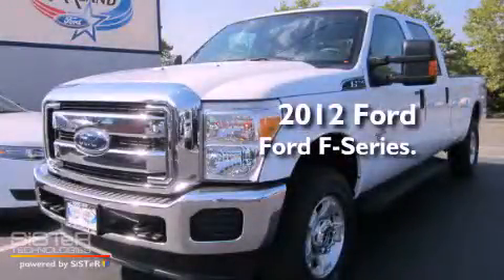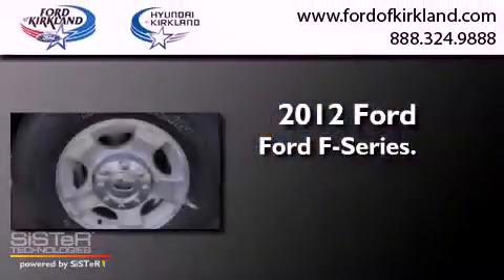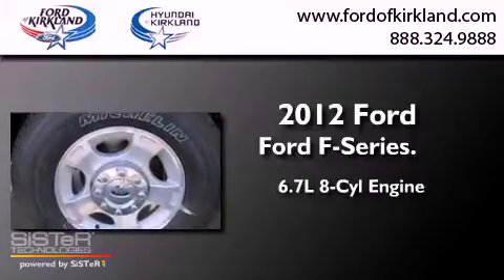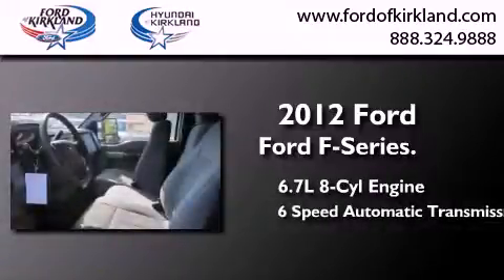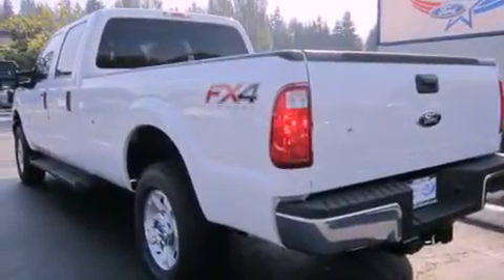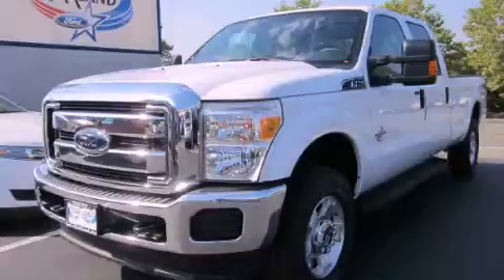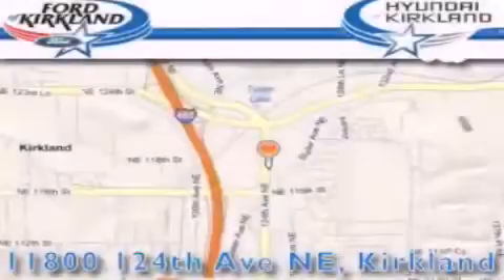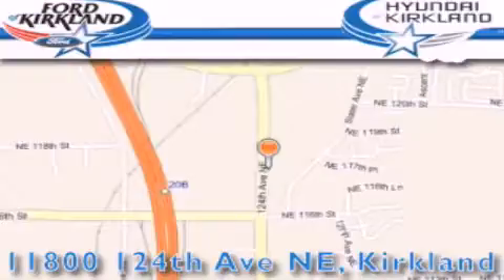2012 Ford Ford F-Series. Kirkland WA 98034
Year : 2012
 Make : Ford
 Model : Ford F-Series.
 Engine : 6.7L V8 OHV 16V DIESEL
 Trans . : 6 Spd Automatic
 Exterior : Oxford White
 Miles : 25
 Interior : Steel Gray
 Stock : C83410